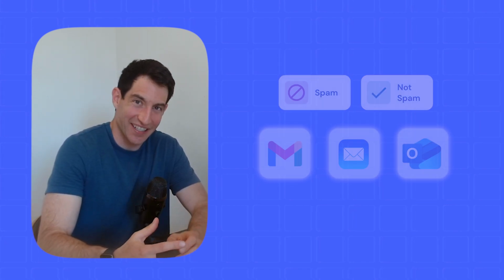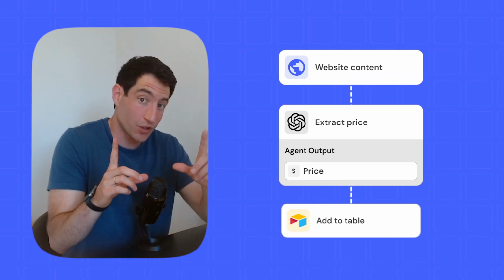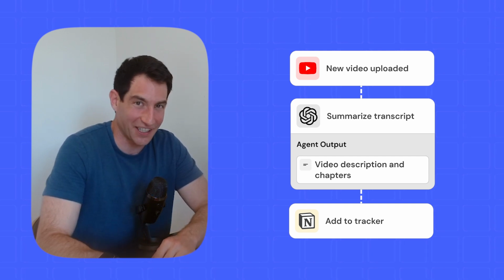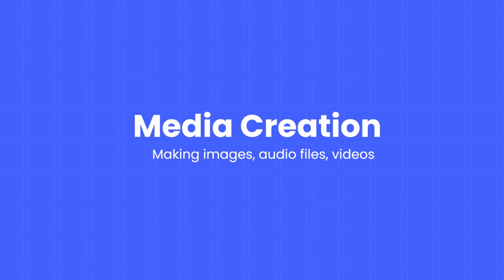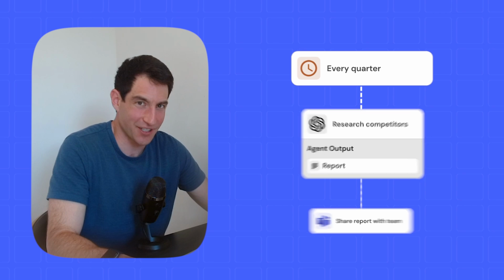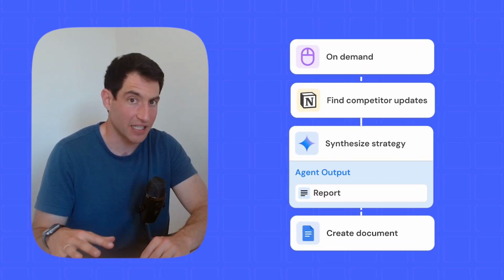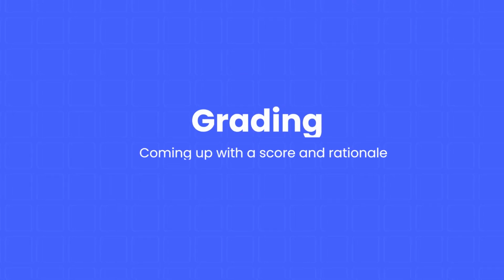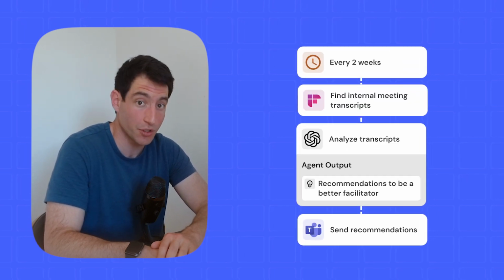What is AI good at?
Want to get real value from AI? Start by understanding what it’s actually good at. In this video, we break down the 10 core tasks AI excels at—with examples for each.

From classification to coaching, these use cases will help you unlock practical ways to use AI in your daily work. Whether you're a builder, operator, or just AI-curious, this cheat sheet is your shortcut to smarter automation and better tools.

📚 Chapters
0:00 – Intro: Why this matters
0:38 – 1. Classification
1:24 – 2. Extraction
1:58 – 3. Summarization
2:33 – 4. Writing
3:15 – 5. Media Creation
3:57 – 6. Research
4:22 – 7. Synthesis
5:08 – 8. Analysis
5:45 – 9. Grading
6:10 – 10. Coaching
6:39 – Recap: 30 use cases from 10 skills

💡 Save or screenshot the cheat sheet and start applying these AI strengths today.